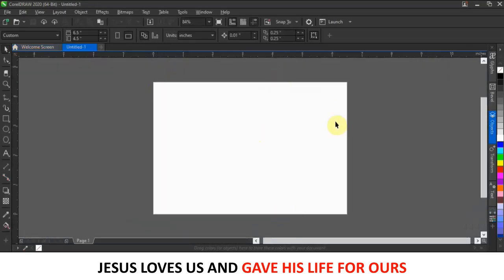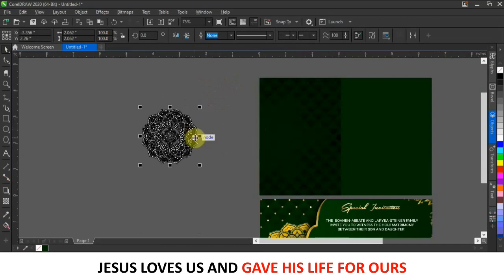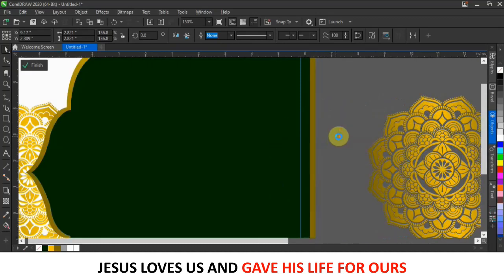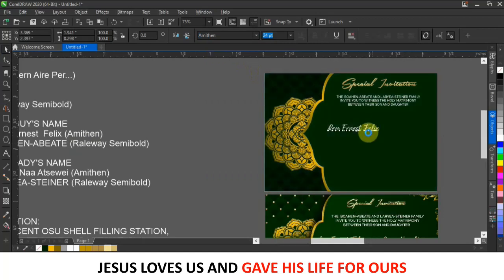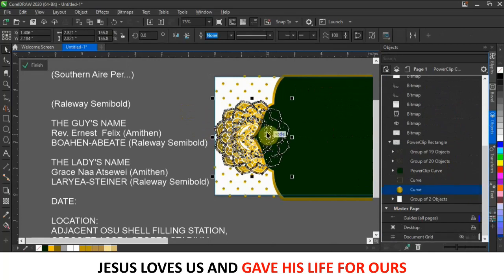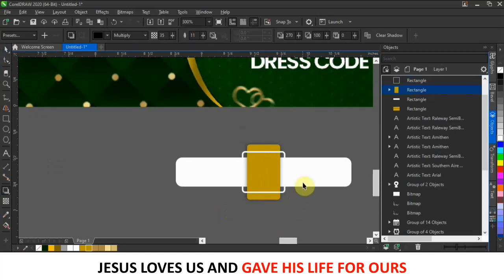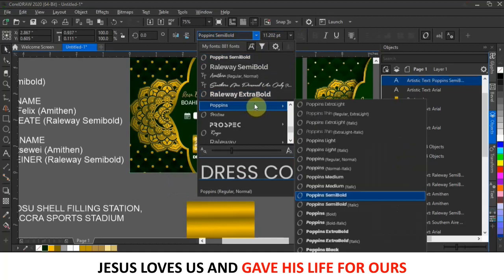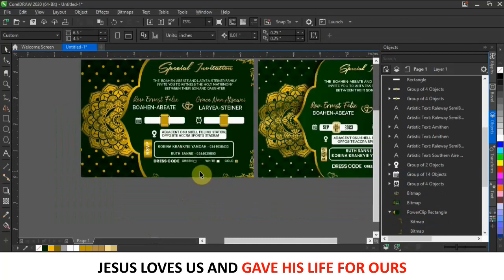HOW TO DESIGN ELEGANT WEDDING INVITATION CARD IN CORELDRAW 2020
WATCH THE VIDEO TILL THE END TO GET THE PASSWORD.